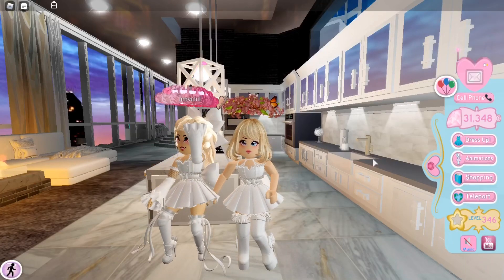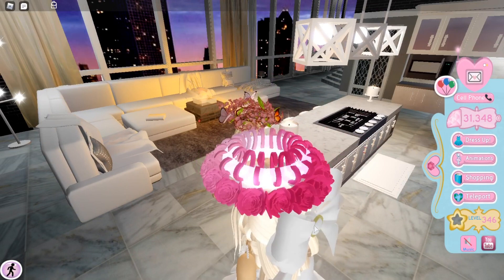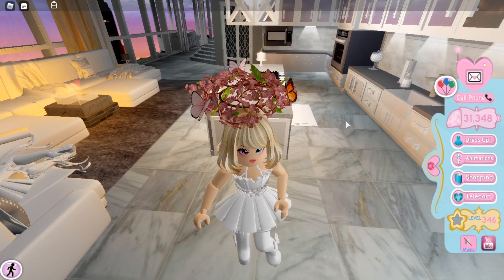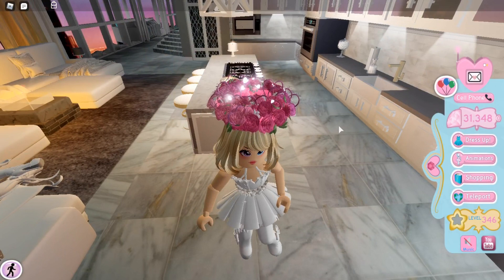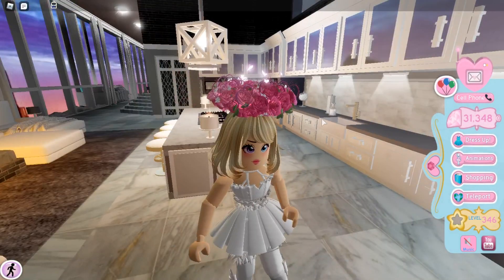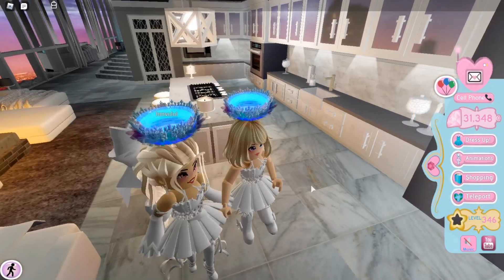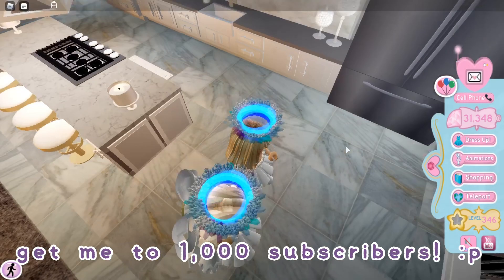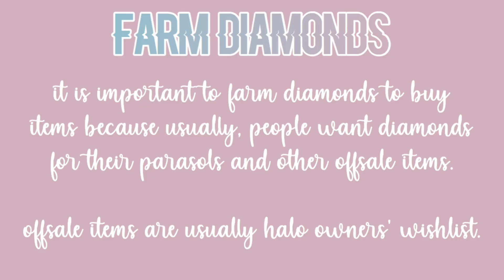TIPS ON HOW TO GET A HALO + HALO SHOWCASE AND HALO GIVEAWAY! | ROBLOX ROYALE HIGH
xo, Skylar 🤍